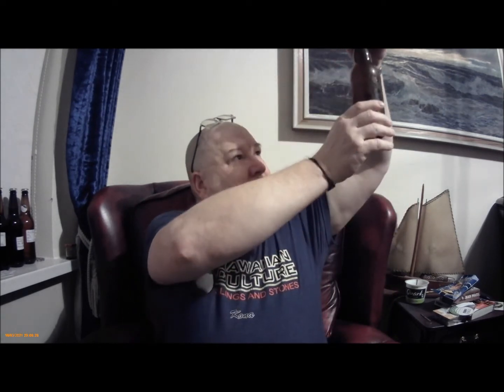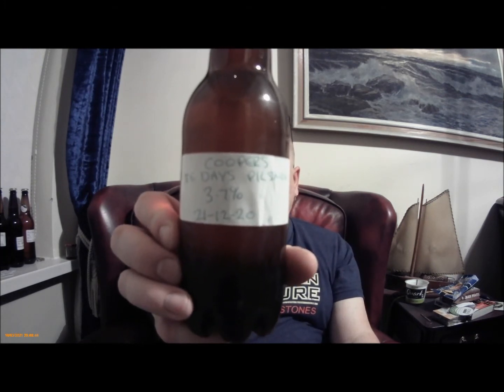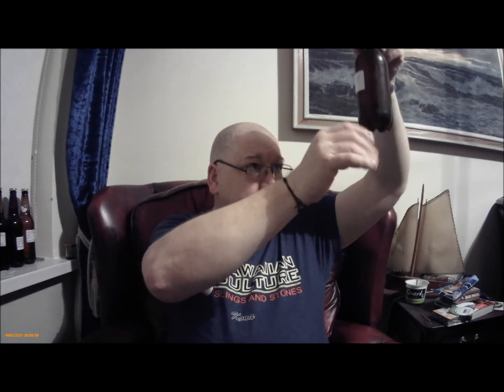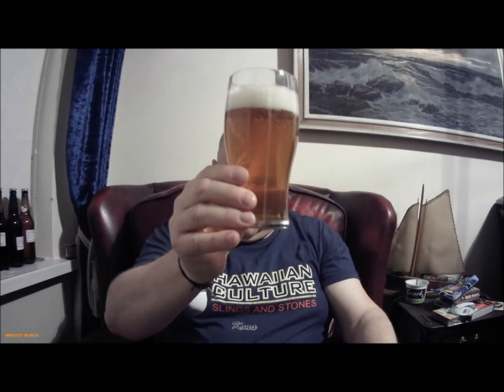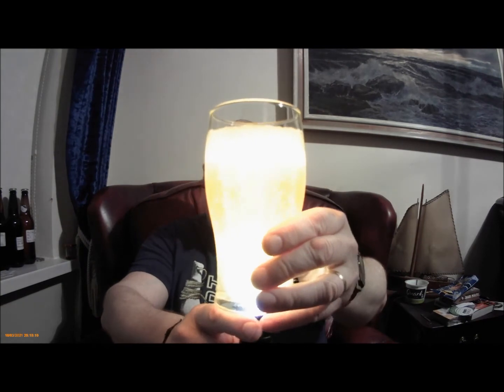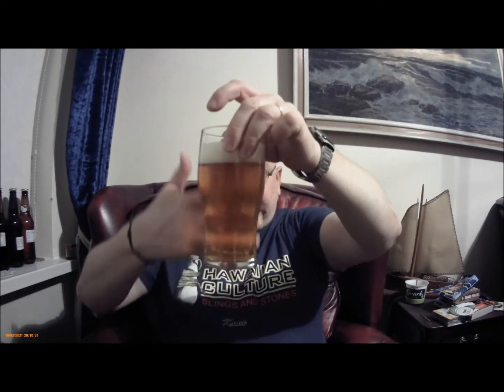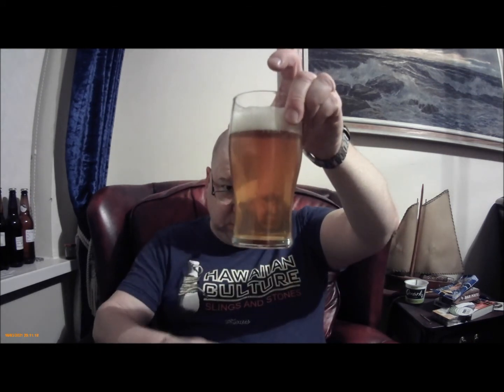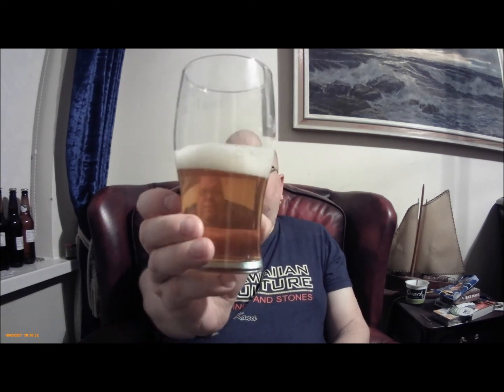Beer mail 0033: Coopers 86 day pilsner from Cheshire Homebrew; taste test.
Beer mail 0033, a nice big box arrived in the post from Cheshire Homebrew quite a while back now. Many thanks to him, a really great bloke, check out his channel if you haven't already done so. This video is the review Coopers 86 day Pilsner that he sent, at 3.8% it is well in my comfort zone but for the rest of the review you will have to watch the video.

Cheers, Schnuz.